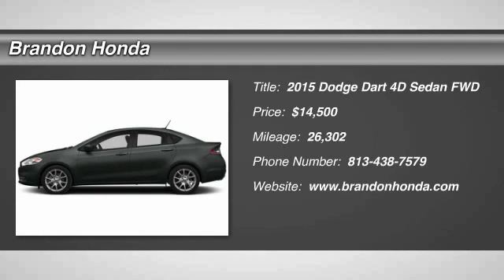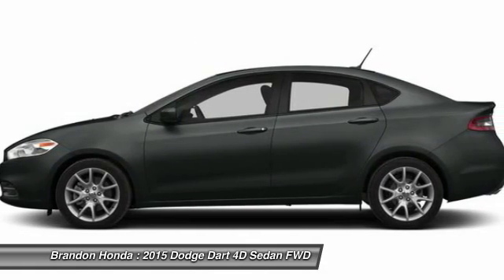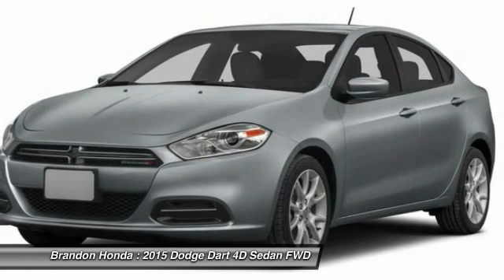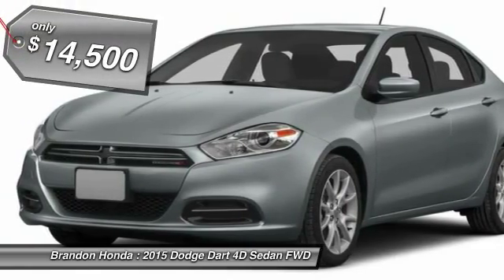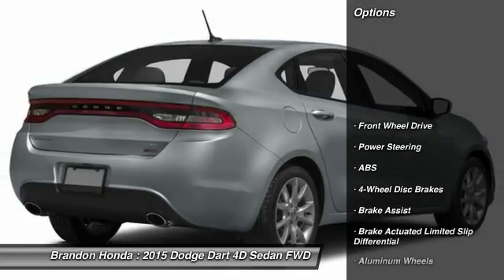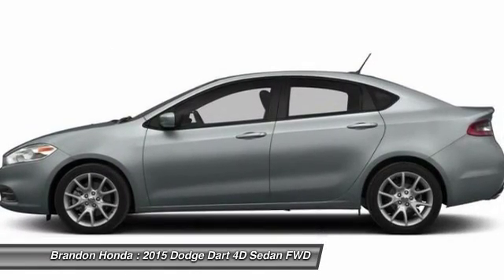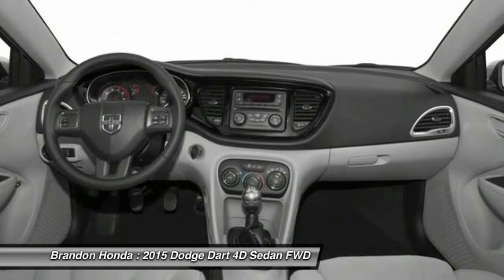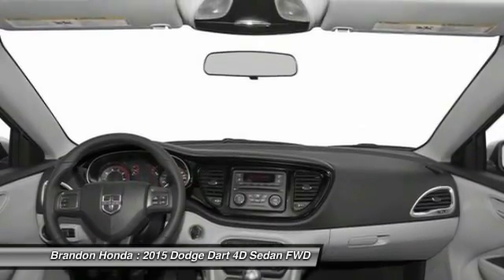2015 Dodge Dart Tampa FL D146186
2015 Dodge Dart SXT - $14500

Brandon Honda
9209 East Adamo

10 YR/100K WARRANTY, **CARFAX ONE OWNER**, The Brandon Honda Advantage! Talk About a Deal!, **CLEAN CARFAX**, and **MUST SEE**. This vehicle is a Brandon Honda Certified Used Car. It comes with our exclusive Brandon Honda 10 Year/100,000-mile powertrain warranty. Unlike other car dealers, Brandon Honda's coverage starts from the date of purchase and the actual miles that are on the odometer.Example: purchase a 7-year-old Certified Car today with 70,000 miles, and you are covered up to 170,000 miles or 10 years from today. Who could say no to a simply great car like this superb 2015 Dodge Dart? This fantastic Dodge is one of the most sought after used vehicles on the market because it NEVER lets owners down. Motor Trend reports the Dart offers a lot of car for the money.What are you waiting for? Brandon Honda was named Dealer Raters 2013, 2014 and 2015 Florida Dealer of the Year and have an A+ rating at BBB. Honda quality and impeccable customer services have propelled our rocket growth. You get our exclusive Brandon Honda Promise, $1,000 price protection, low interest rates, and true zero down financing and leasing. Open 7 days/week for your convenience.